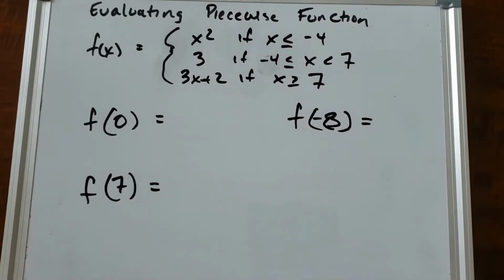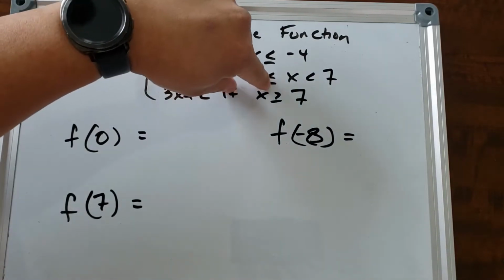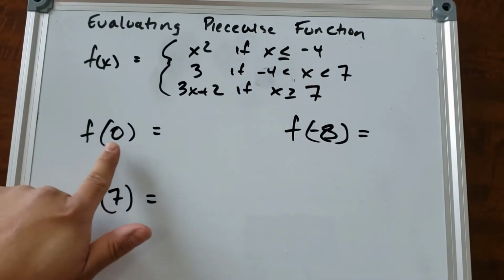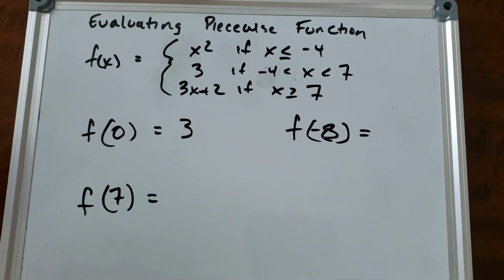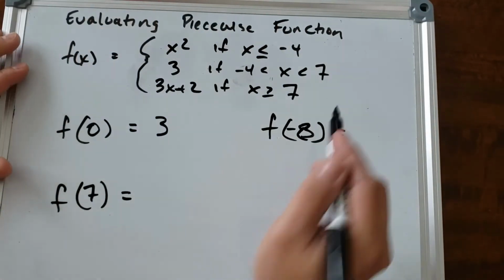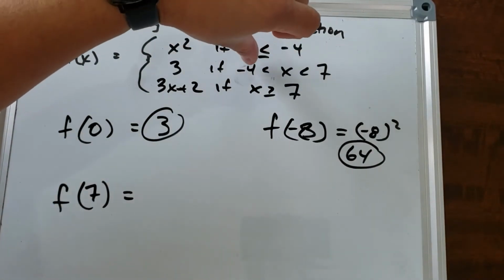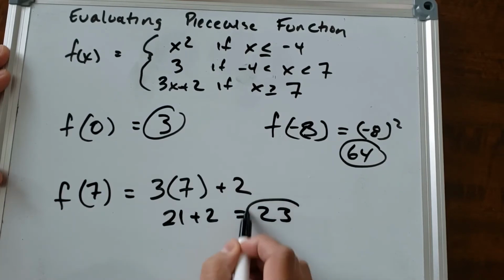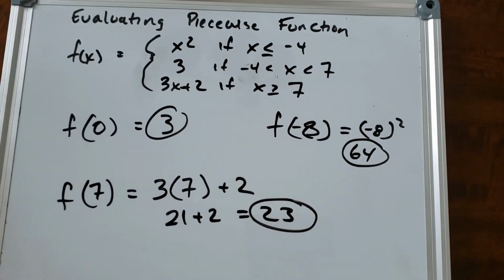45 Evaluating Piecewise